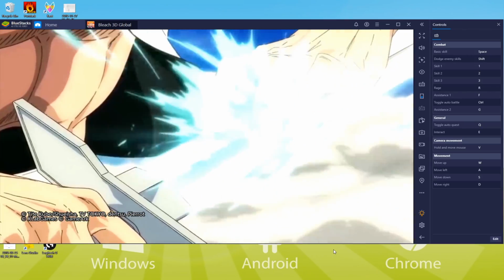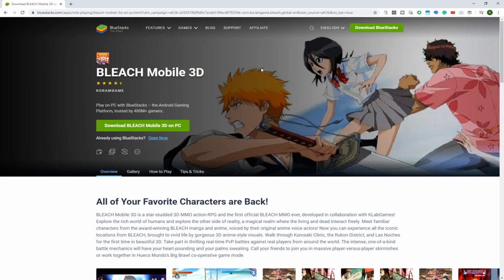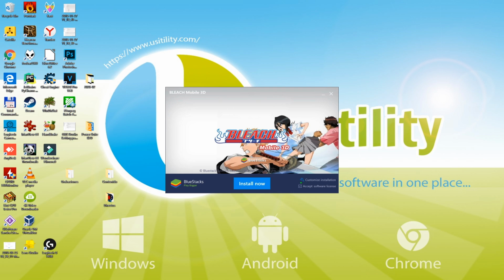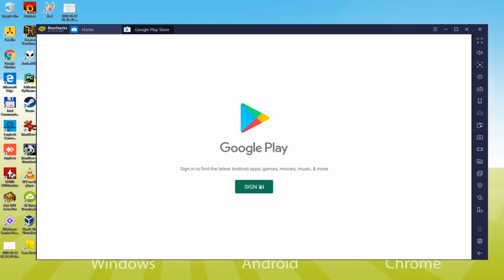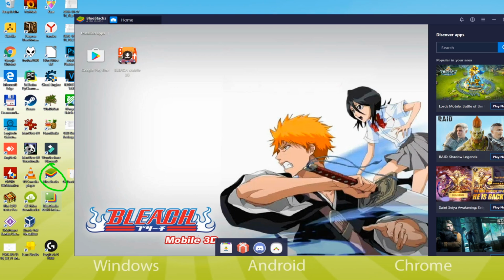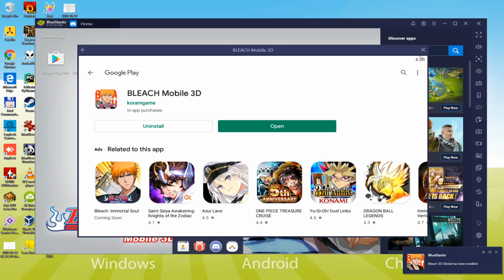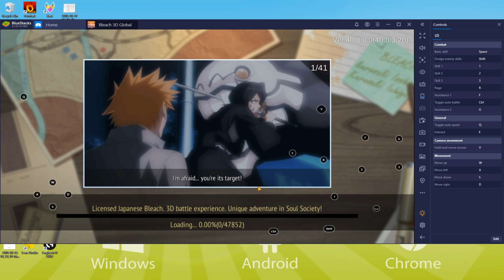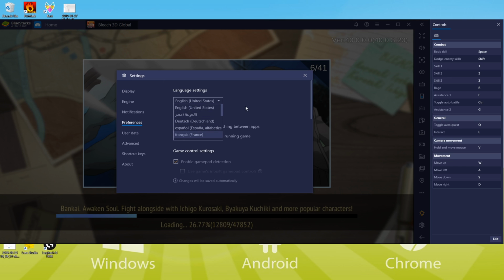🎮 How to PLAY [ BLEACH Mobile 3D ] on PC ▶ [ 2023 ] DOWNLOAD and INSTALL Usitility1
How to play BLEACH Mobile 3D on PC Download and Install on Windows 10, 7, 8

0:00 Intro
0:24 Go to BlueStacks website
1:02 Download BLEACH Mobile 3D on your Windows PC
1:10 Launch the installer of BLEACH Mobile 3D
1:22 Customize installation and change the install directory
1:29 Install BLEACH Mobile 3D on your PC
1:58 Sign in on Google Play
2:12 Accept Google Terms of Service
2:19 Create a backup on Google Drive of your emulated device
2:28 Go to the BlueStacks desktop
2:33 How to launch BlueStacks from the Windows desktop
2:44 Install BLEACH Mobile 3D on the BlueStacks emulator
3:22 How to launch BLEACH Mobile 3D from Windows desktop
3:40 Launch BLEACH Mobile 3D directly from BlueStacks
3:48 Customize BlueStacks keyboard options
3:57 How to maximize the emulator screen
4:10 How to play at fullscreen
4:23 How to change the game and emulator language

Here are the instructions:

2) Click on Download BLEACH Mobile 3D on PC
3) Run the installer downloaded
4) Accept the Windows permissions to run the installer
5) Click on "Install Now".
6) Login to Google Play
7) If the game installation does not launch automatically, click on the BLEACH Mobile 3D icon on the BlueStacks desktop
8) Click the "Skip" button in the "Complete Account Setup" window
9) Click on the "Install" button
10) Click on "Open" and enjoy the BLEACH Mobile 3D on your PC

One of the most classic animes comes to your Android phone with BLEACH Mobile 3D. One of those intense ARPGs where the screen will generate such dynamism in the combats that you will be forced to play and play without rest.

Great work by KLabGames to reproduce the essence of Japanese anime and that will take you to live the story of a Shinigami Agent. Pay attention to the kinematic scenes and the exciting action of a game in which you will handle your hero yourself and in which you will be able to release all kinds of skills in front of all kinds of numerous enemies.

If you want to download BLEACH Mobile 3D on PC it's very easy. Click on the above link, and follow the video instructions. BlueStacks, the Android emulator, will be installed on your PC so you can play easily on your Computer.

BLEACH Mobile 3D is a mobile game, but you can download and play it on PC in a few minutes.